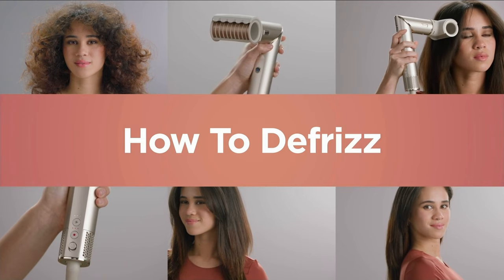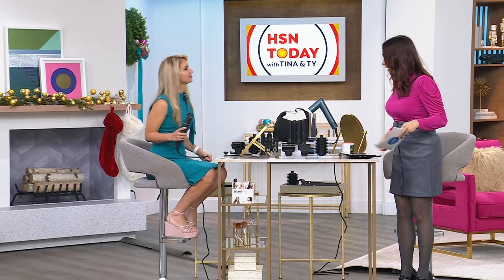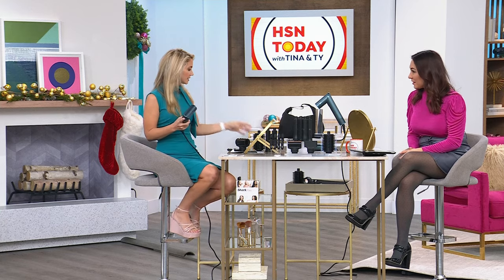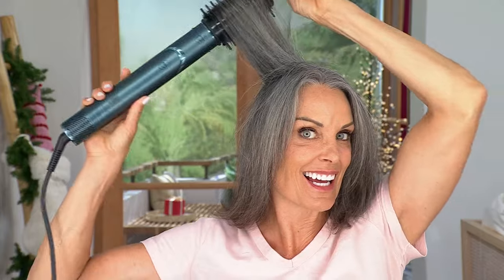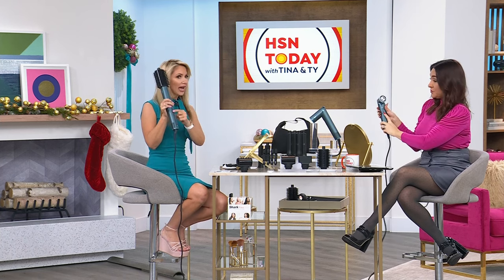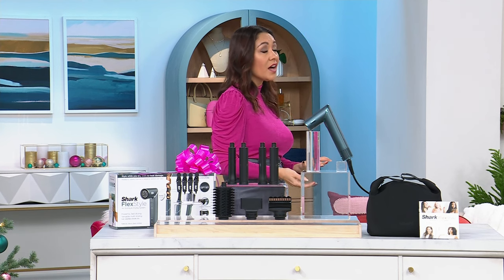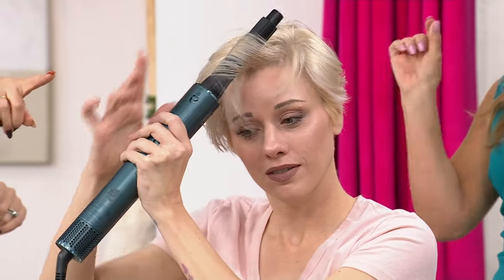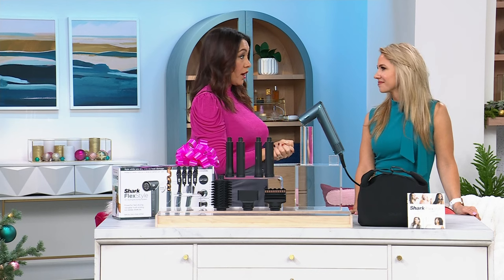Shark FlexStyle Air Drying Styling System Bundle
With the Shark styling system you can easily transform between a powerful, fast, hair dryer, and an ultraversatile multistyler. Attach different stylers and unlock the ability to curl, volumize, smooth, and dry. This gift set includes seven stylers, four alligator hair clips and a storage bag.

    Shark FlexStyle
    (2) 1.25" AutoWrap Curlers
    (2) .95" AutoWrap Curlers
     Oval Brush
    Frizz Fighter Finishing Tool
    Styling Concentrator
    4 Alligator Hair Clips
    Storage Bag